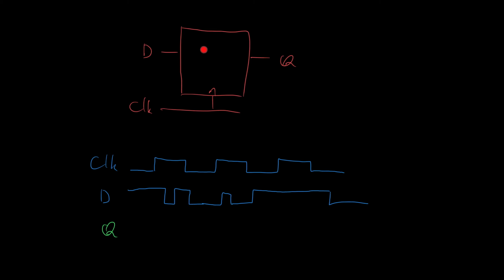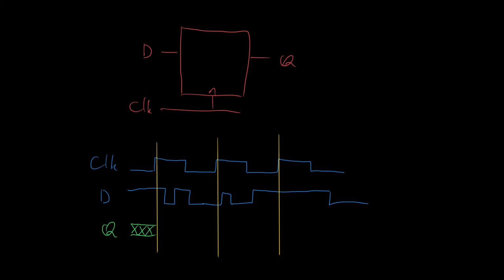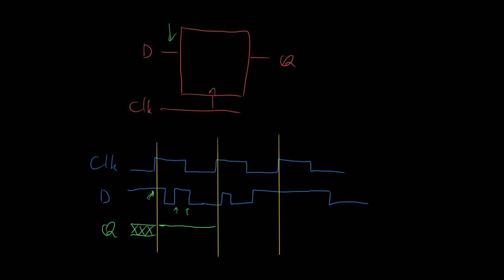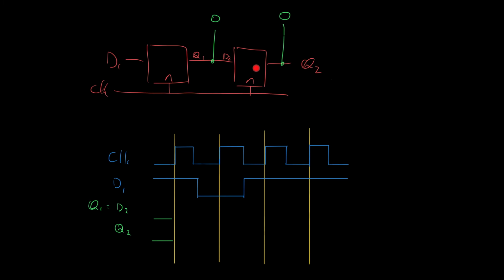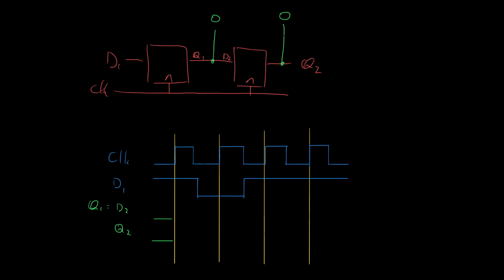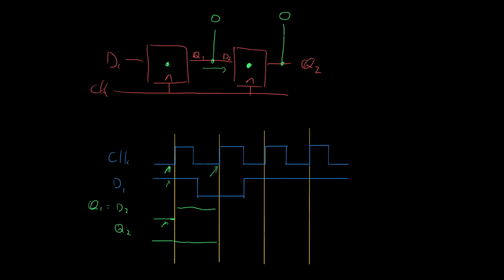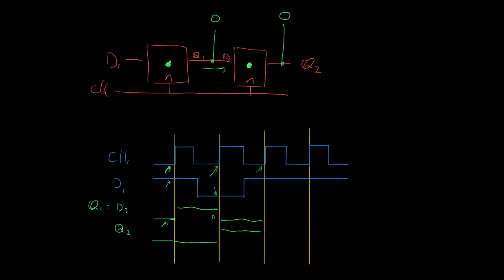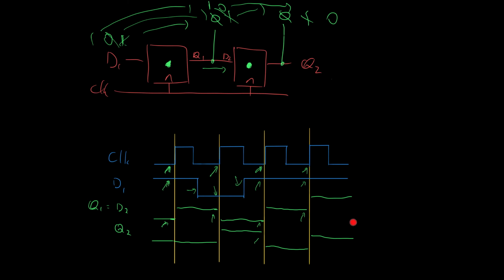2021 DS 10A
This video is embedded into my lecture notes for Digital Systems. It explains how a shift register works with the aid of a timing diagram. Only ideal flip-flops are being considered.